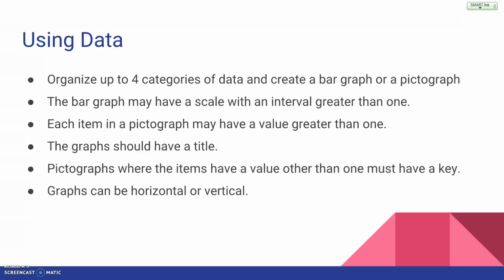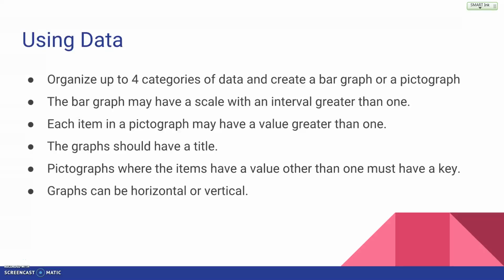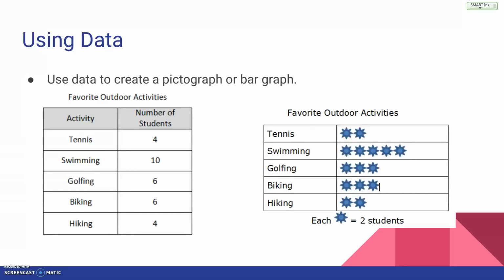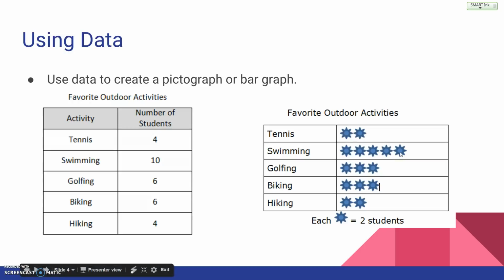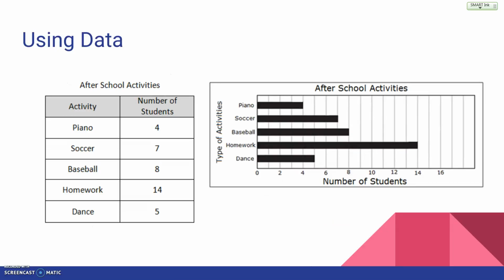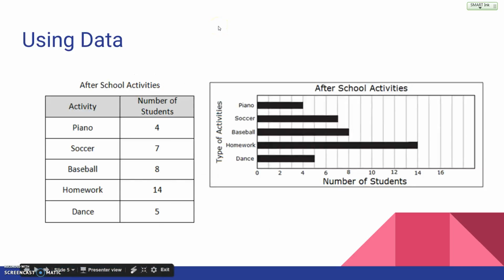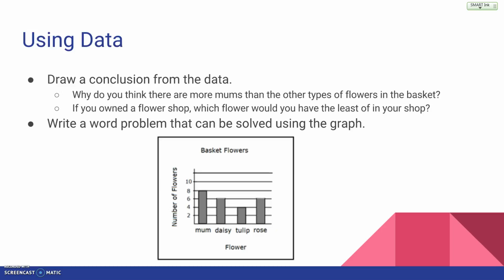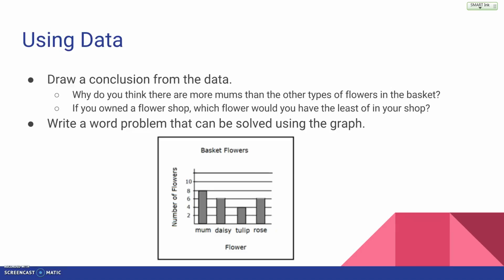Second Grade Math - 2nd Nine Weeks - Data